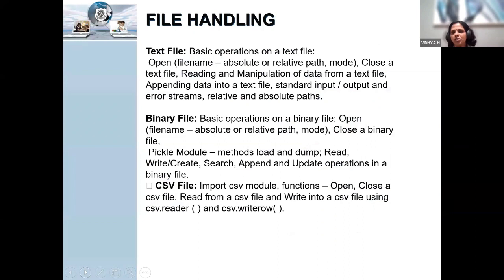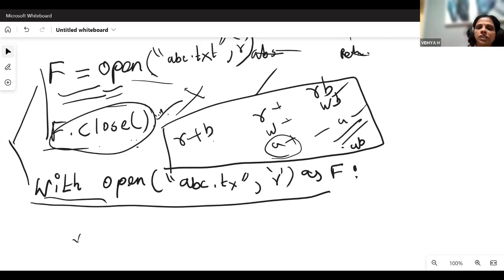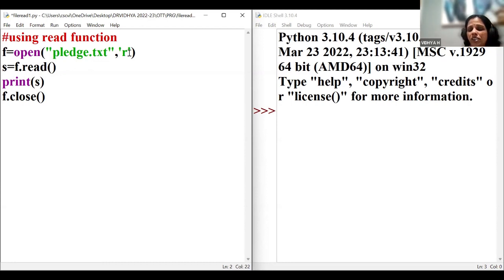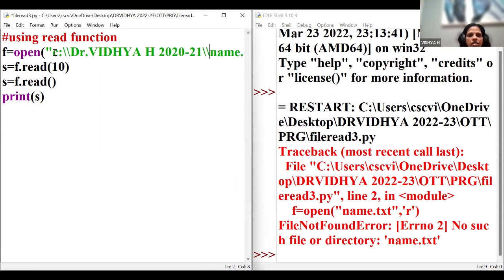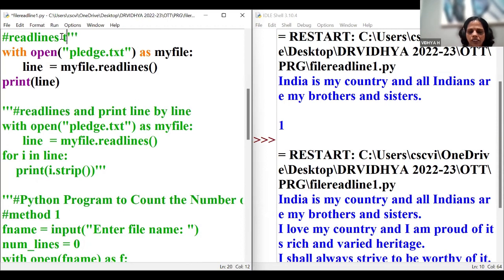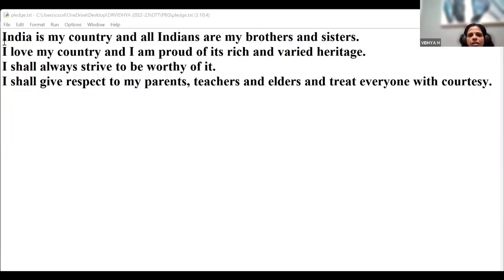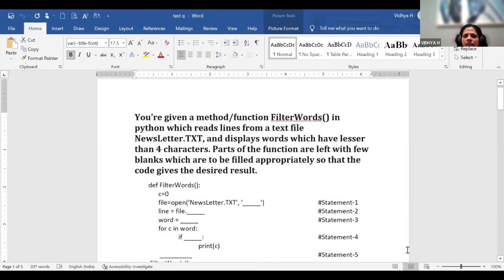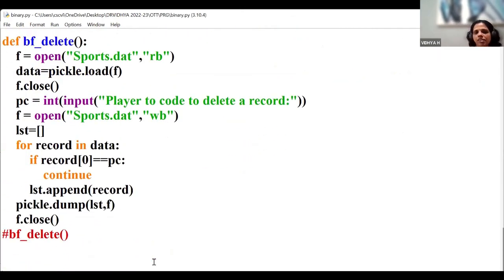COMPUTER SCIENCE - XI - XII - SESSION 5